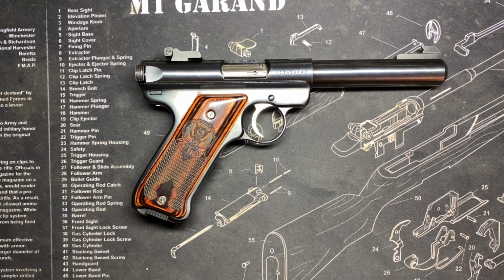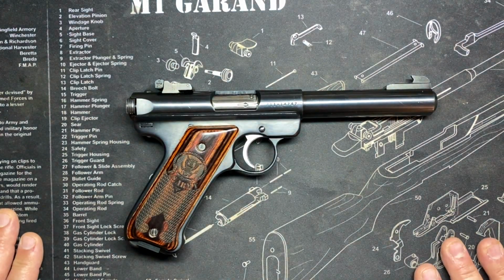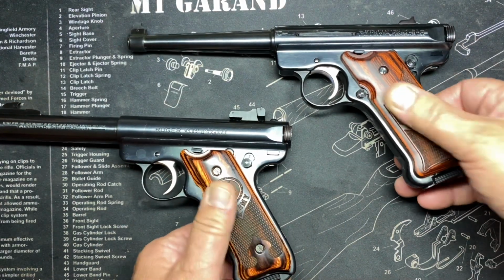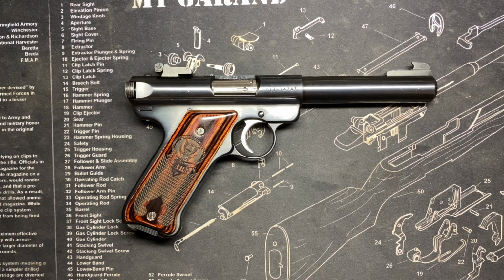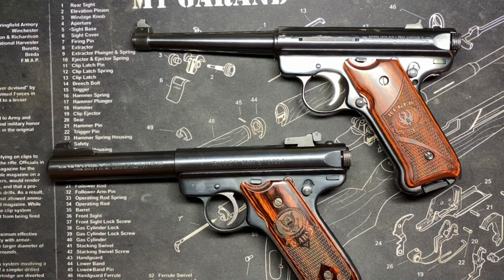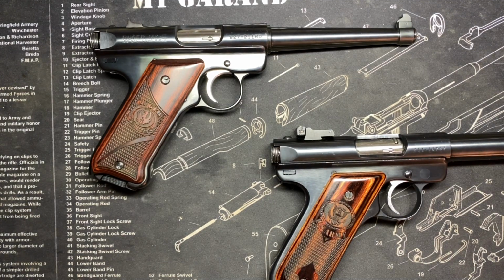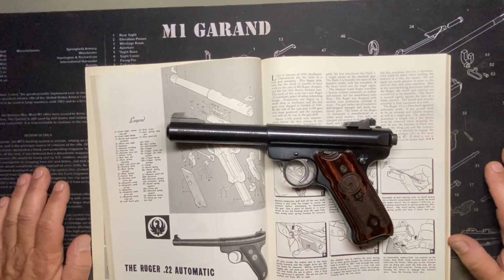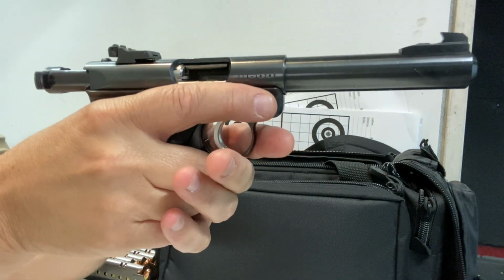Ruger Mark II Target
Next up, the Ruger MK II pistol, the pistol that started it all for Ruger.  The different “Marks” have some different features that can really get confusing….hopefully this clears up a bit of the Mark I to Mark III differences.

MG